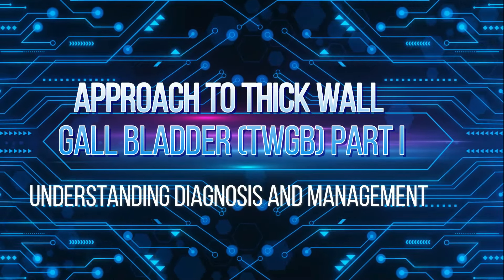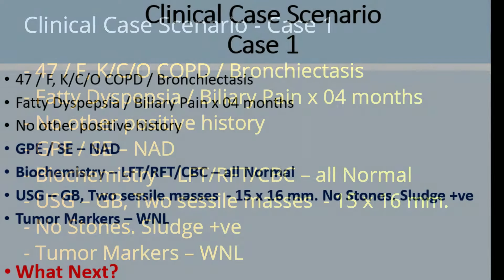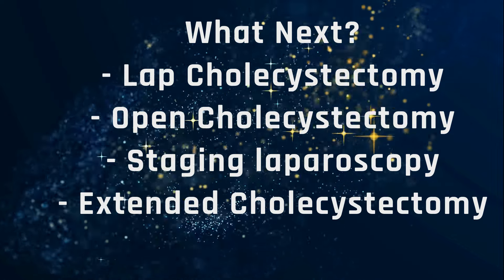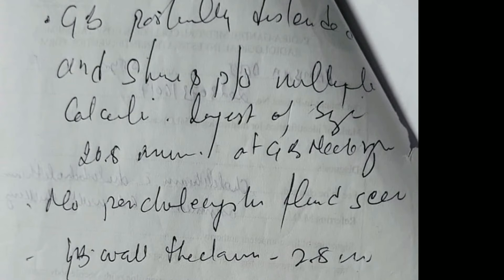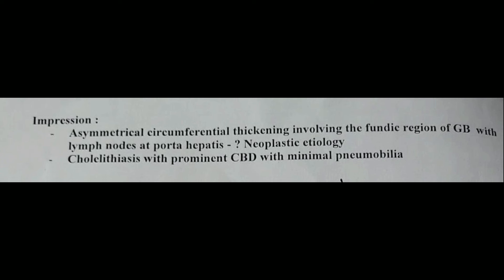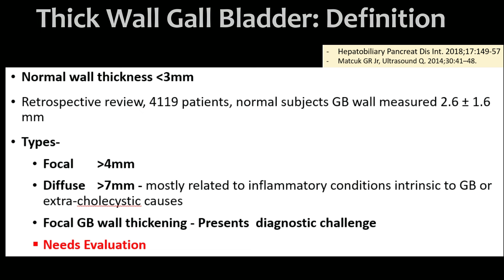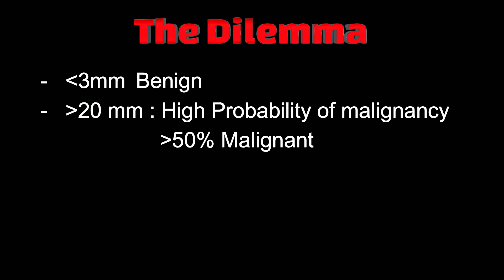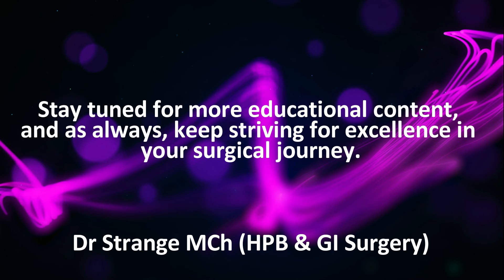Mastering Thick-Walled Gallbladder (Part 1 YTT): Diagnosis and Surgical Approach.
Dear Surgery Trainees,
Welcome to a focused session on the "Approach to Thick-Walled Gallbladder: Diagnosis and Management." Understanding this clinical entity is essential for your surgical journey. Here's a concise guide:
1. Significance of TWGB: The Thick-Walled Gallbladder poses diagnostic challenges. Appreciating its importance is fundamental to delivering effective patient care.
2. Anatomy Review: Revisit gallbladder anatomy to grasp normal structures, a crucial foundation for identifying abnormalities like a thickened wall.
3. Causes of Thick-Walled Gallbladder: Explore inflammation, infection, and neoplastic processes as potential contributors. Pinpointing the cause is crucial for tailored management.
4. Diagnostic Workup: Utilize clinical assessment, imaging studies, and laboratory tests for a comprehensive diagnostic approach. Each aspect plays a pivotal role in achieving an accurate diagnosis.
5. Imaging Modalities: Understand the role of ultrasound, CT scans, and other imaging modalities in differentiating causes of gallbladder wall thickening.
6. Management Options: Evaluate conservative management, medical therapy, and surgical intervention based on the diagnosed cause. Tailor your approach to the individual patient.
7. Surgical Approach: When surgery is indicated, delve into the various surgical techniques, considering indications and potential complications. Precision is key.
8. Case Studies: Apply theoretical knowledge to practical scenarios. Analyze case studies to reinforce your understanding of the diagnostic and management process.
Remember, mastery in approaching a Thick-Walled Gallbladder requires continuous learning. Your dedication to understanding and applying these principles will undoubtedly contribute to your growth as a skilled surgeon.
Best of luck in your surgical endeavours!
Dear Friends!